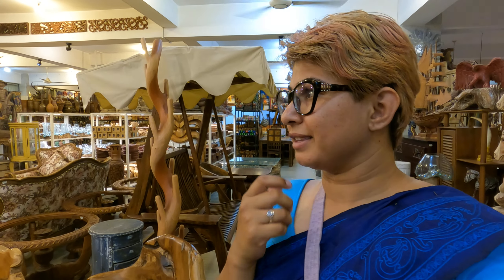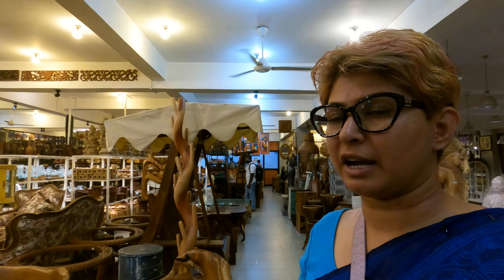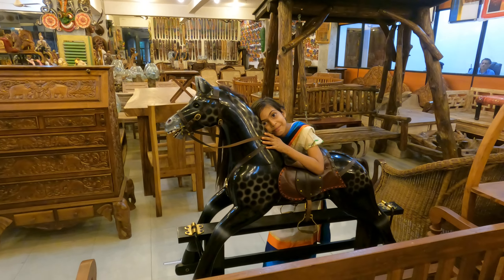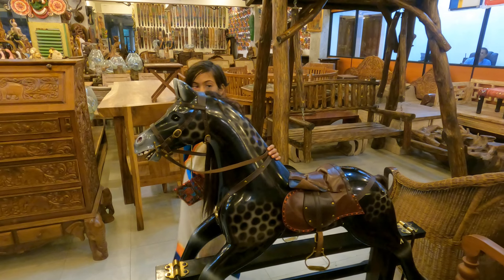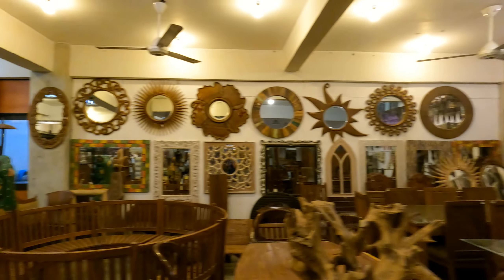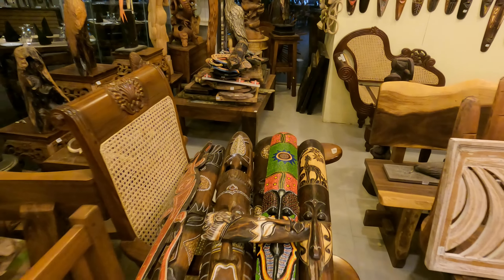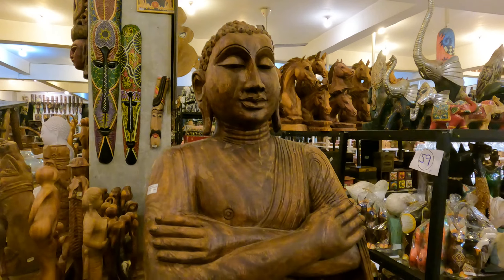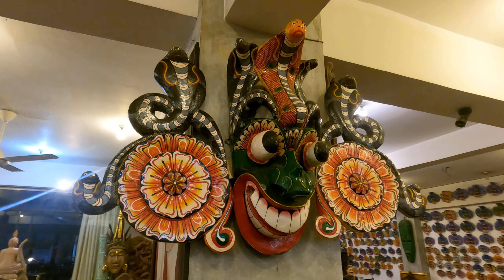Wood Carving Shop In Candy Sri Lanka 🇱🇰